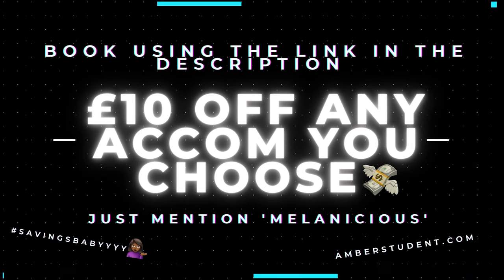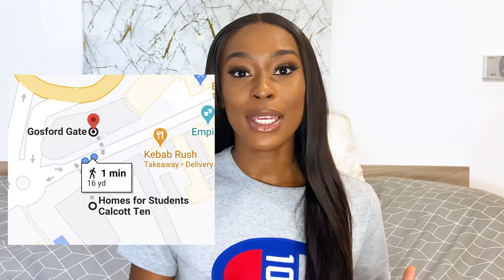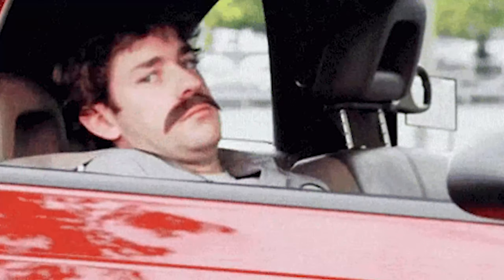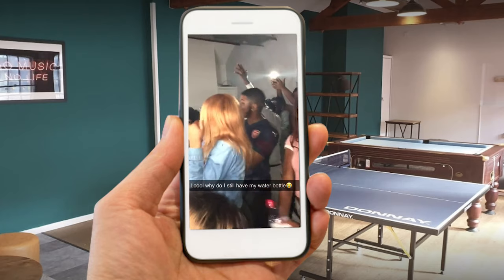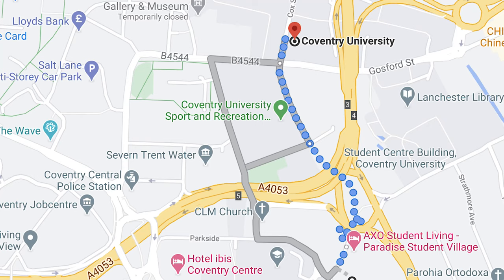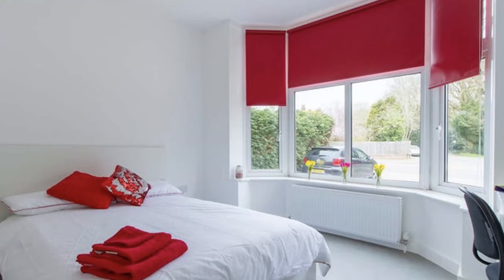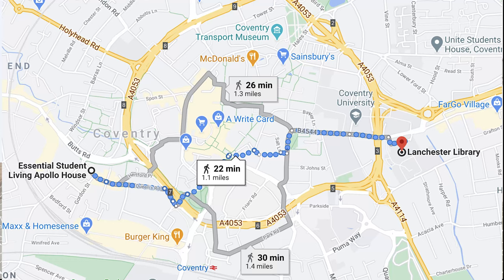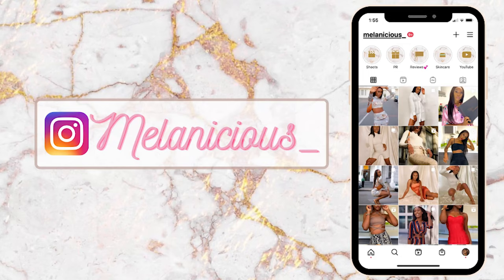COVENTRY UNIVERSITY MOST AFFORDABLE ACCOMMODATIONS 2021 FT AMBER STUDENTS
ALL ACCOMMODATIONS MENTIONED HIGHEST TO LOWEST:

Gosford Gate Coventry  £119 per week

Raglan House Coventry  £110 - £160

Ringway House Coventry £99 - £220

Calcott Ten Coventry £99 - £226

Paradise Student Village Coventry  £95 - £175

Broad Lane house Coventry  £88 - £145 per week

Apollo House Coventry from £85 per week for shared

Queen’s Park House Coventry  £81 - £169 per week

Comment what other videos you want to see, it lets me know what kind of videos to do next and how to bring you the best content you guys want to watch!

YouTube video filming equipment:
iPhone 11
Ringlight